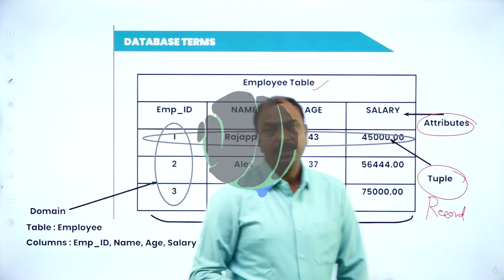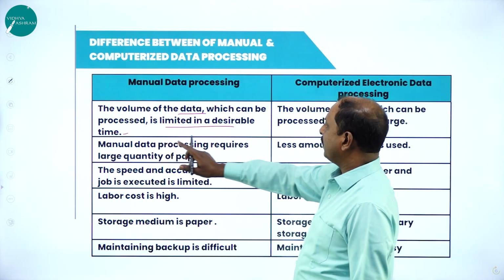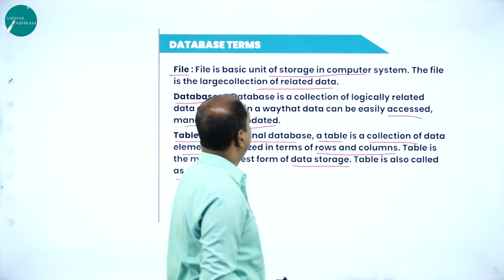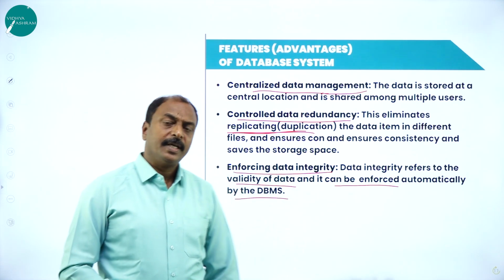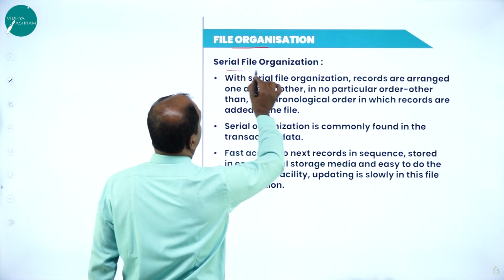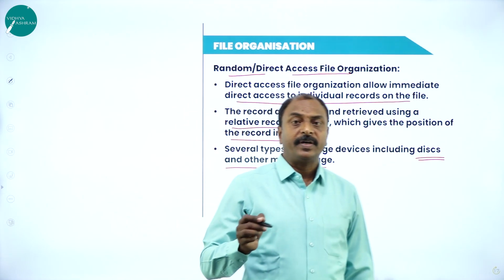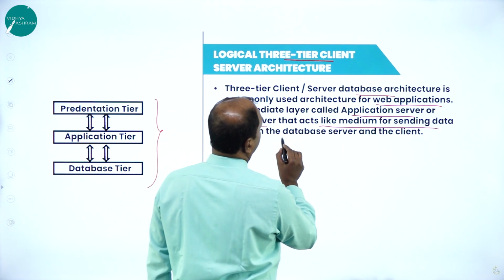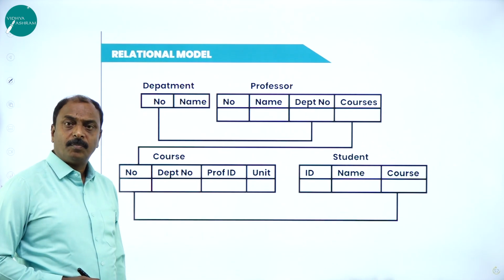DAY 76 | COMPUTER SCIENCE | II PUC | DATABASE CONCEPTS | REVISION | L1